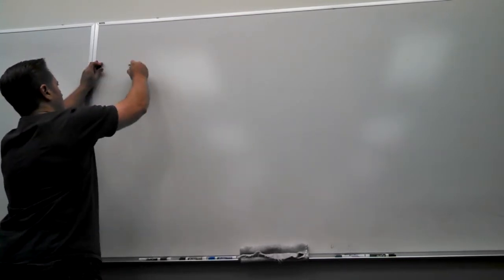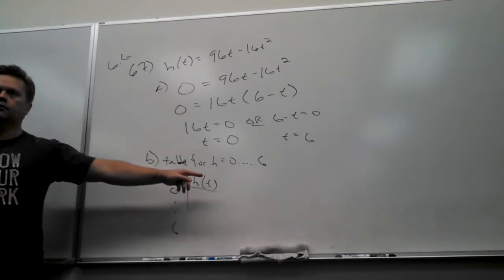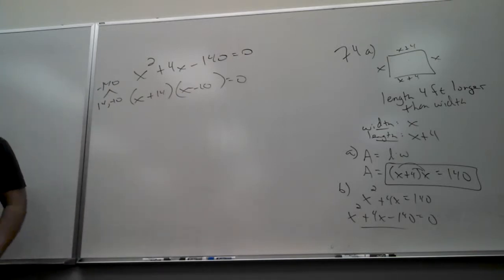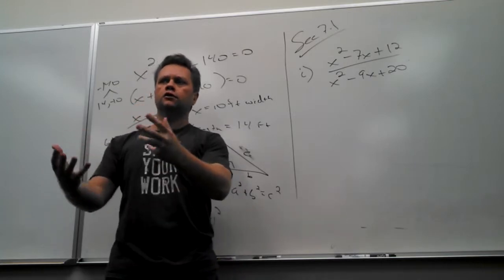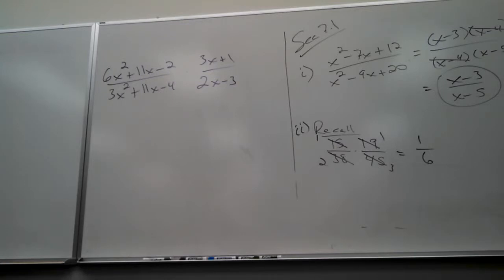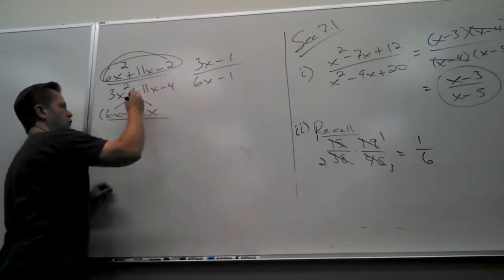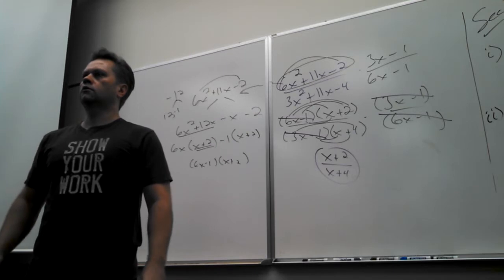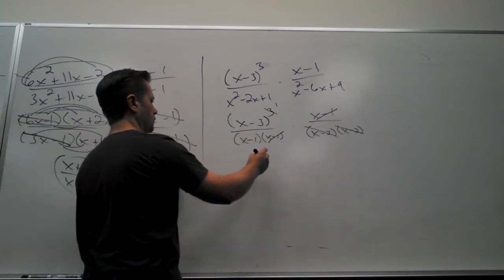Math 90, Nov 12 Lecture, Part 1